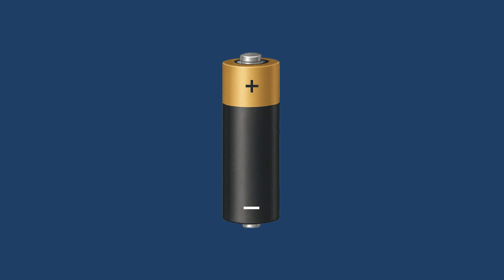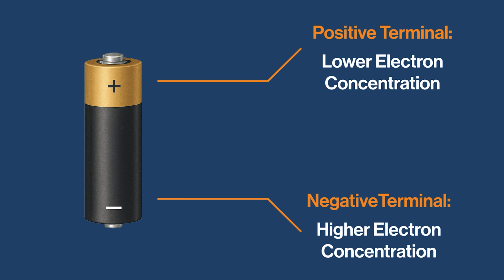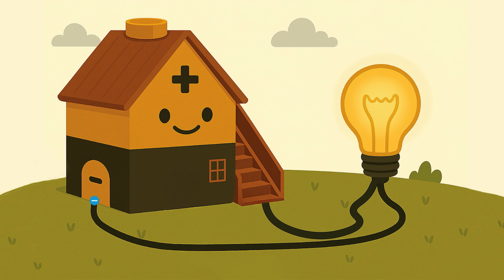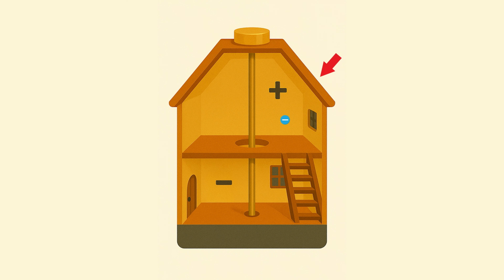What is a Circuit?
In this lesson, we explore how electrons naturally flow from areas of high concentration (negative) to low concentration (positive) and how circuits give them a defined path to follow. Using simple analogies, Cristóbal explains how wires act as roadways for electrons, batteries create electrical potential, and components like light bulbs make that energy useful.

You’ll visualize current flow with real-world examples, learn why electrons can’t move freely through air, and see how a basic battery-and-light setup forms the foundation for everything you’ll build later.

By the end of this lecture, you’ll understand what a circuit really is, how current flows through it, and why this concept is at the heart of all electronics.

If you enjoy clear, beginner-friendly explanations like this, check out our full Electronics & Coding Kit, which comes with a complete video course with project files for absolute beginners

Build cool projects. Learn real engineering. And make it all make sense.